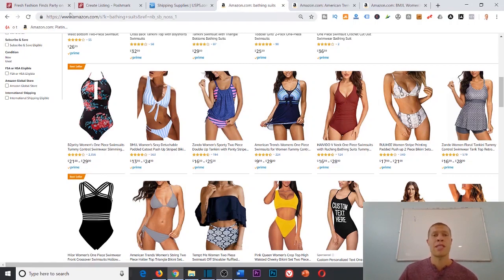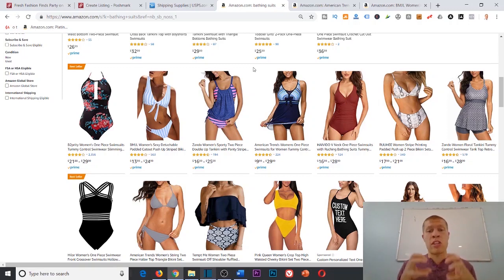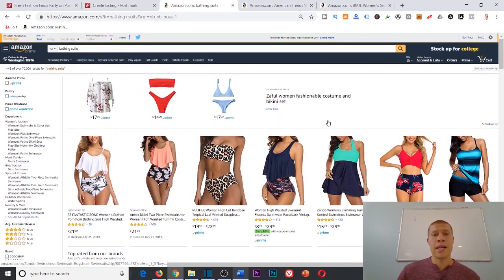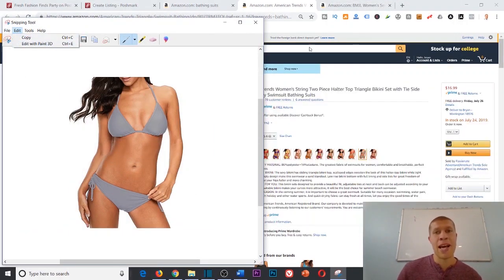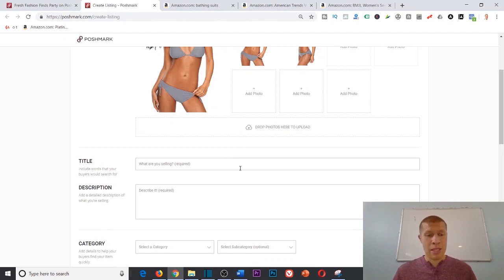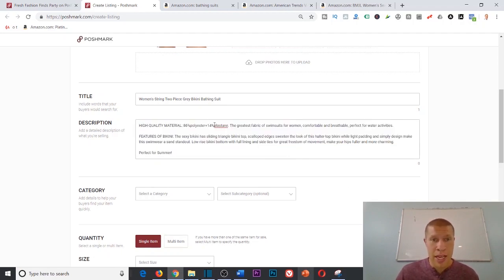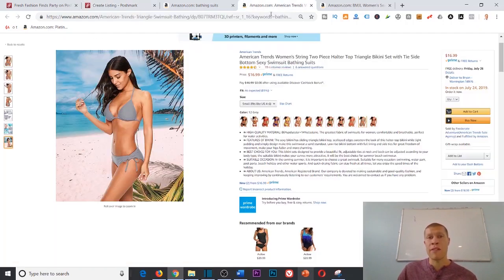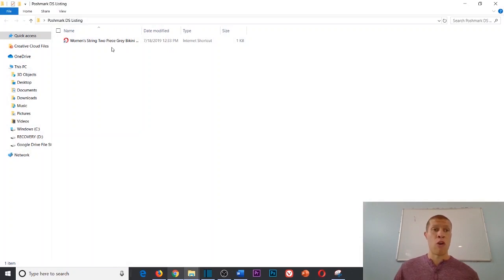Retail Dropshipping on Poshmark Full Tutorial [Implementing the Business Model from Start to Finish]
How can you retail Dropship on Poshmark to make money on the app/eCommerce website & more sales without even holding your own inventory?

Is it possible? &, if so, How can you implement it successfully?

Well, in a nutshell the process is simple. & yes! It's possible.

To successfully perform this business model on Poshmark, you need to combine a form of dropshipping & arbitrage.

You still will hold no inventory, you'll still list items ahead of time before you purchase them, & you'll still be able to scale this up very very easily.

There are only two drawbacks of this business model.

1)You'll have to front the money (or charge it on a high cashback credit card - what I recommend). Then you'll get paid your initial purchase plus a good Return on Your Investment within the week.

So this is still a great viable business for anyone that wants to retail dropship.

2)Some occasional customers might get annoyed that you're not shipping items out right away (usually it'll take about 2 days to do so).

That said, those are the ONLY two drawbacks. The rest is easy & pure profit with GREAT ROI's.

So, you list items from sites like amazon (or walmart, target, jet, etc...). Then you make sure your items are profitable so you can dropship them successfully. Then you make sure those items have 2 day shipping.

If all that's in place. You list a lot of items like that. Then simply rinse & repeat.

When someone buys one of your poshmark listings, you then purchase that product & when it comes to you then you ship it to the customer using the Poshmark label.

Poshmark's policy gives you two days to initiate a shipment so that gives you ample time to order anything with 2 day shipping.

Boom. Retail Dropshipping on Poshmark in a nutshell.